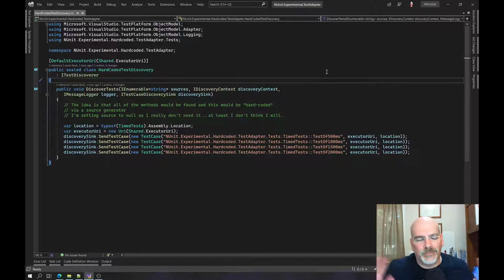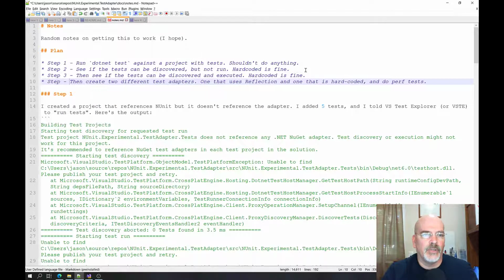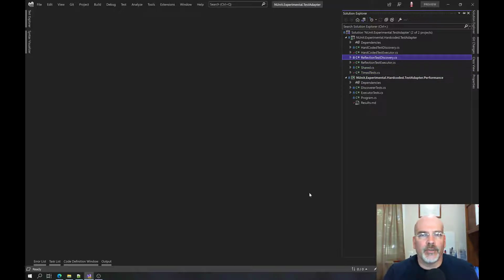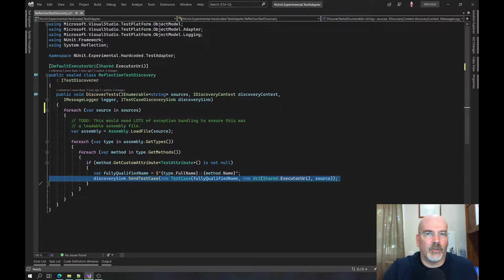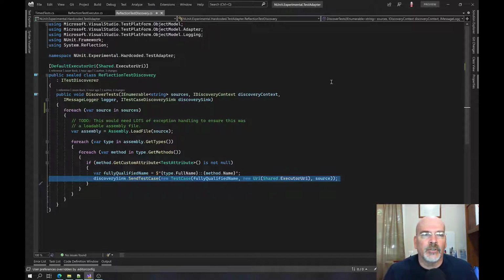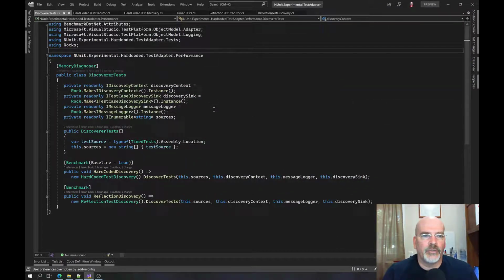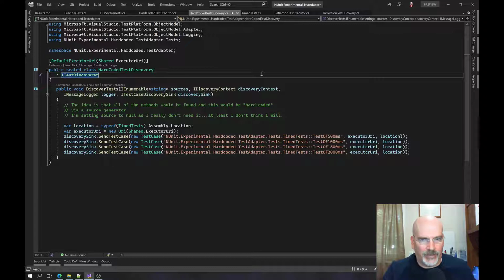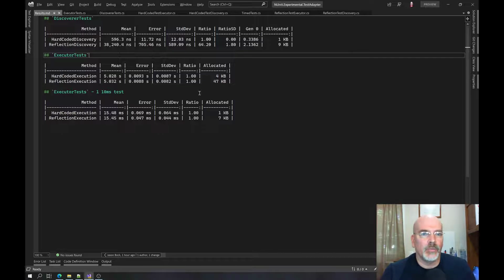FreeCodeSession - Episode 312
In this episode, I start my work on source generating test adapter types (NUnit.Experimental.TestAdapter), I discuss my thoughts on "The Matrix Resurrections" trailer, I answer a spam call, I review my off-camera work, I show my initial performance results, and I state next steps.